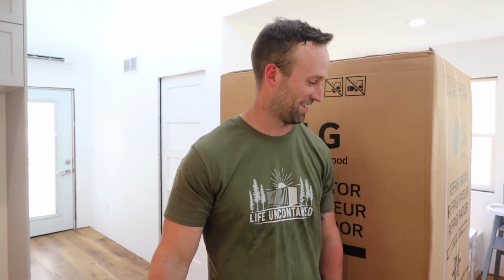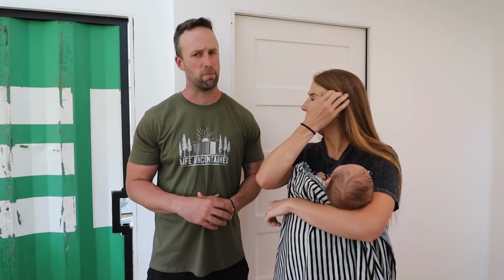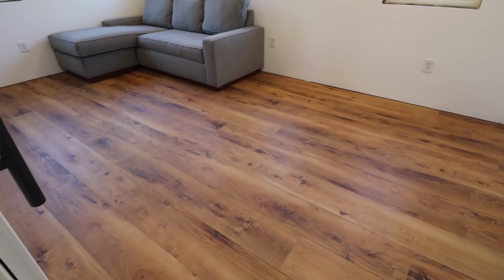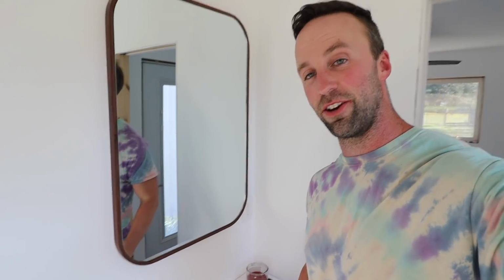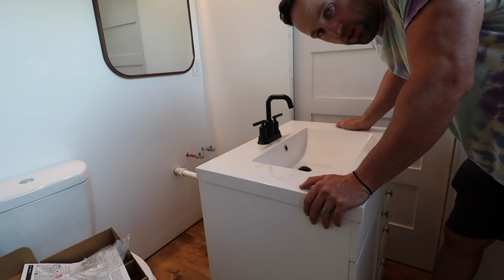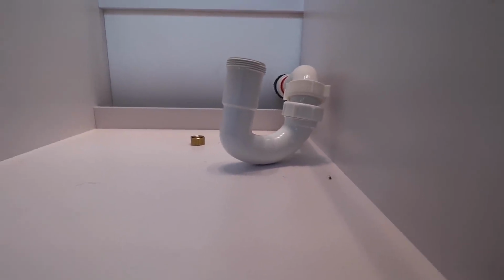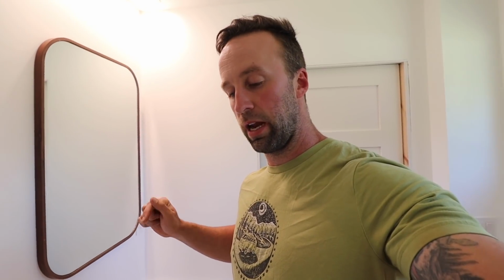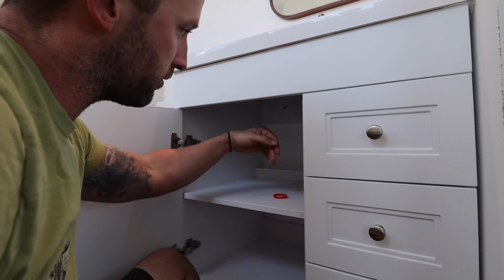Better Than We Imagined!